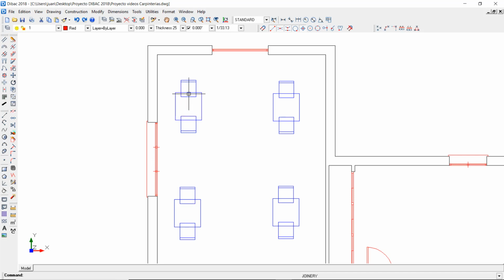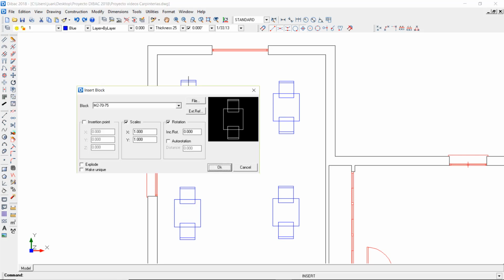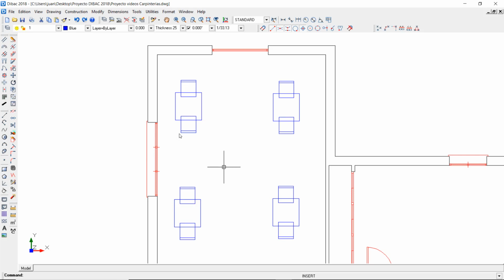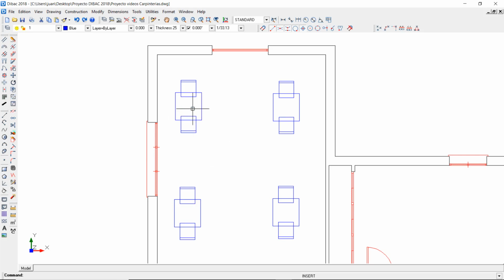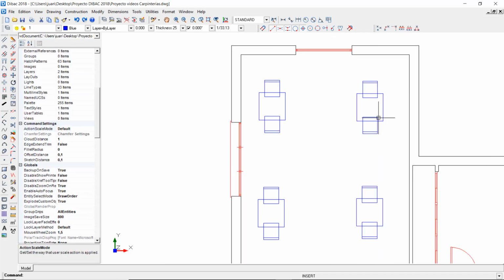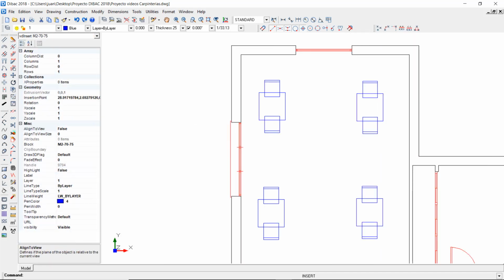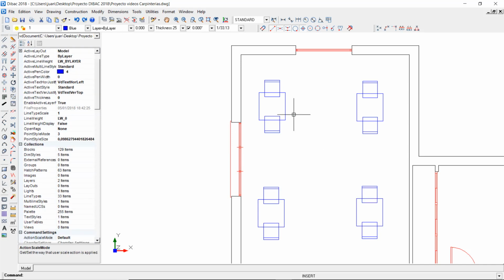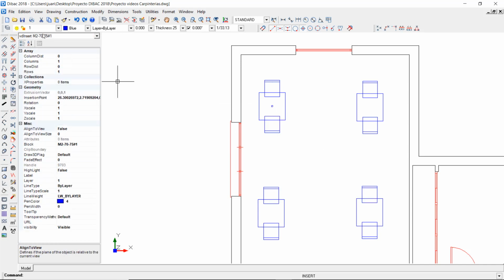#4 Make Unique | Blocks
Sometimes you want to edit only one or a few of the instances of a block in your drawing. This function allows you to make changes in one block without affecting the other instances.